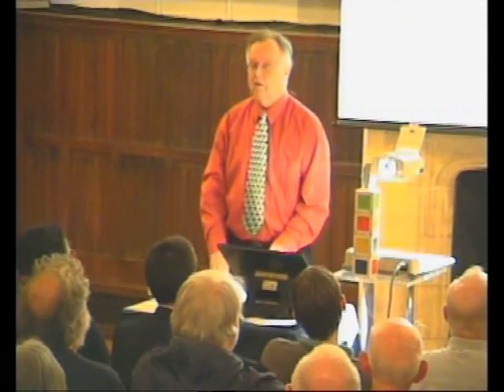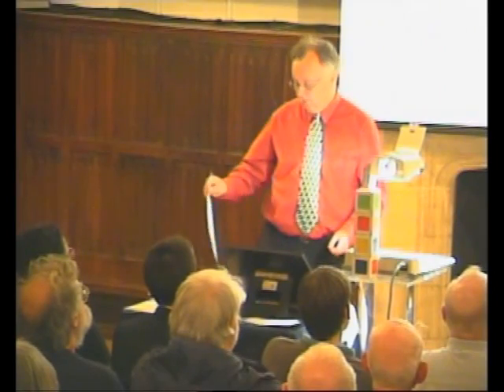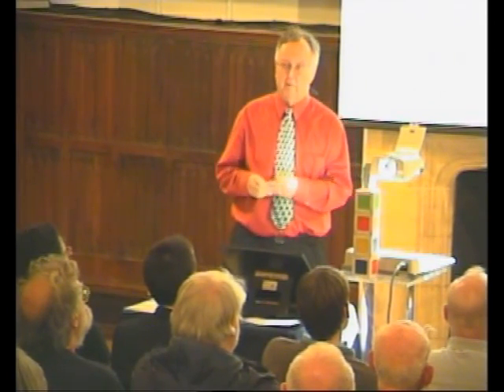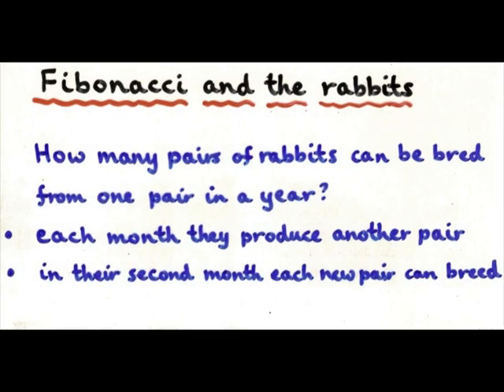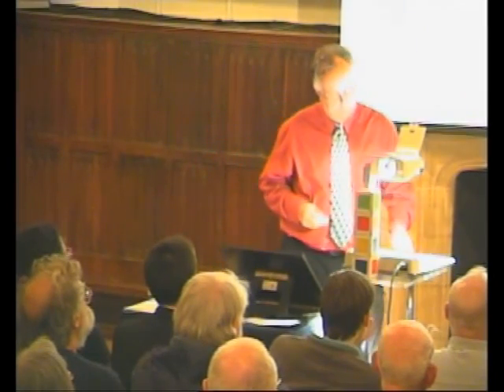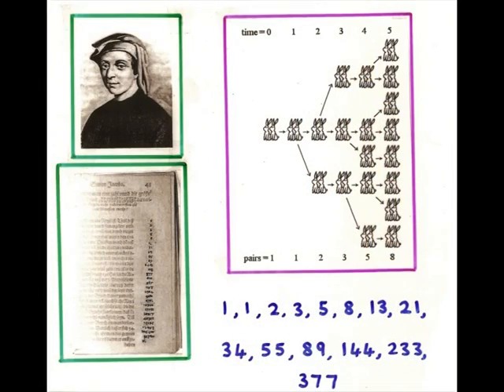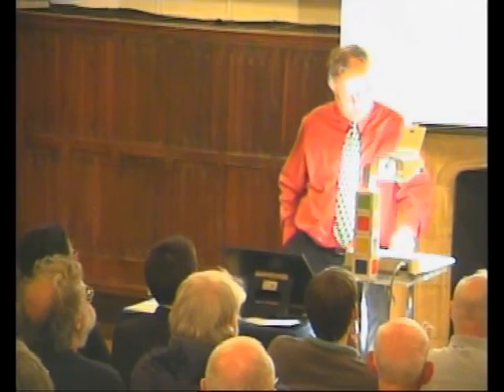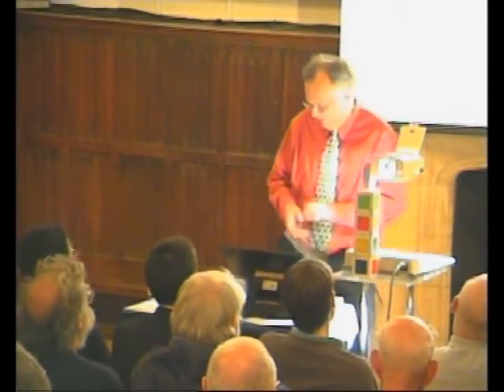Fibonacci and the Rabbits Problem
Fibonacci is best remembered for his discovery of the 'Fibonacci series'. Robin Wilson, Gresham Professor of Geometry, explains what this series of numbers is and the problem that gave rise to it in his 1202 book 'Liber abaci'.

This is the sixth part of 'A Millennium of Mathematical Puzzles'.